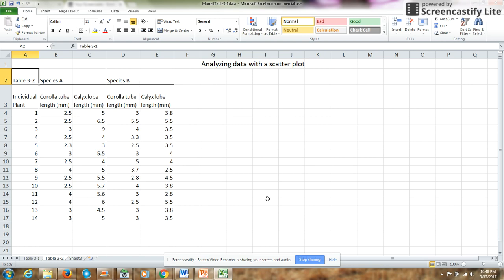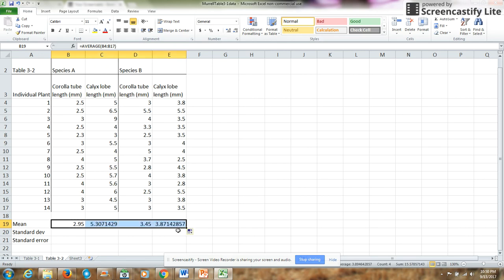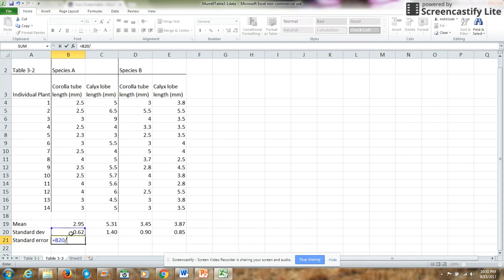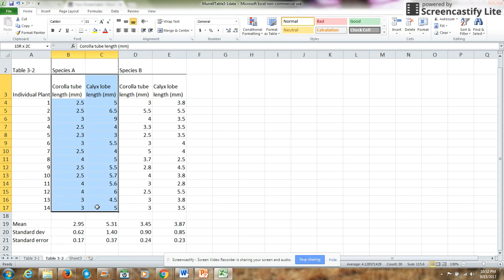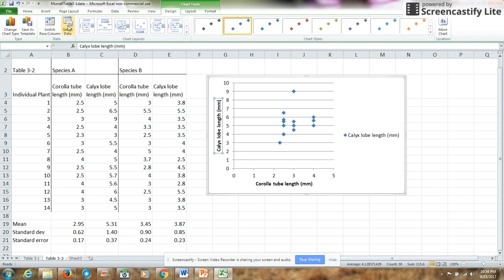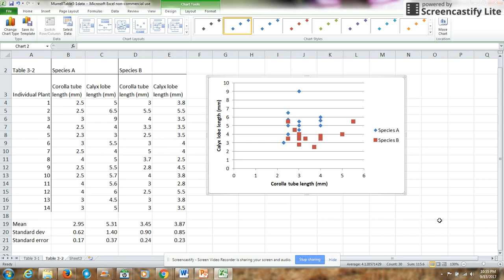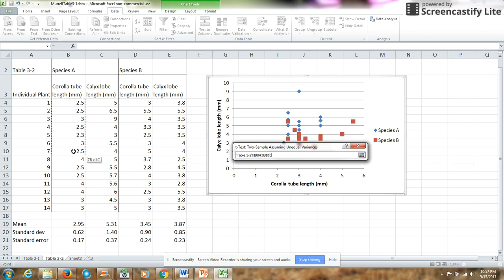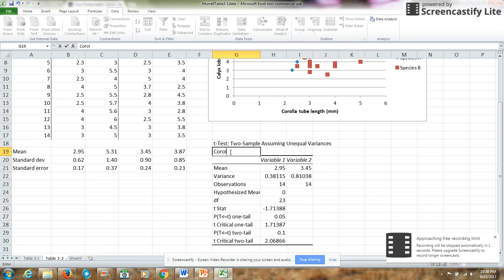Depicting character variation with a scatter plot and t-test